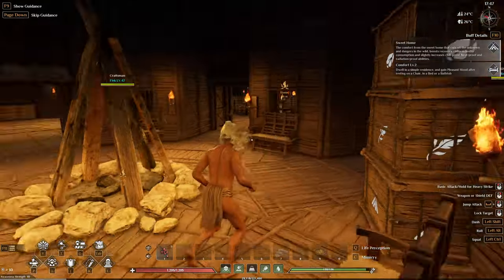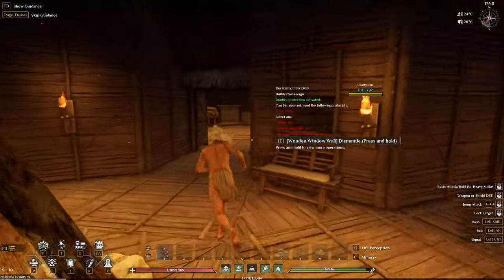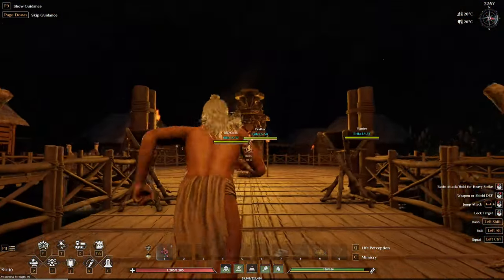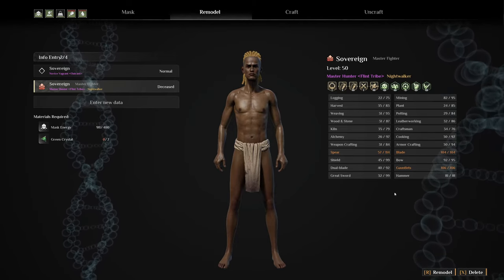Circular Village BUILD On The Water! : SOULMASK Early Game Build Showcase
Today Im going to teach you how to tame animals and set up their pens in Soulmask the new Survival Crafting Game!

►Member:    / @sovereignrpg